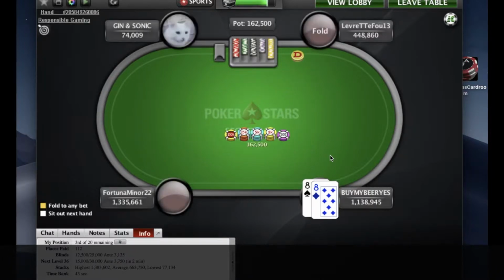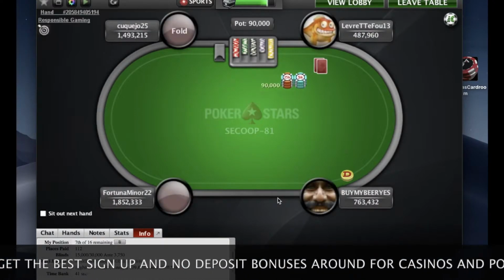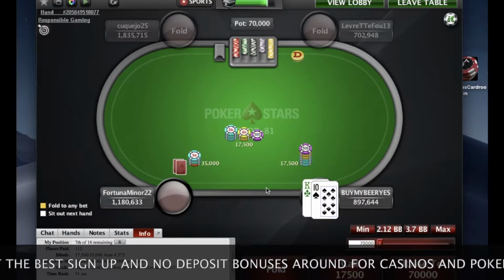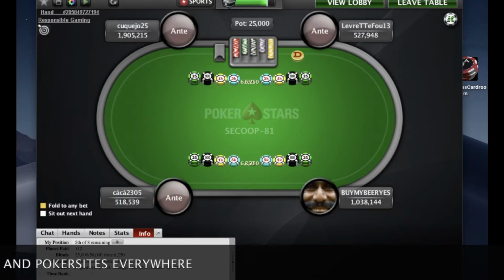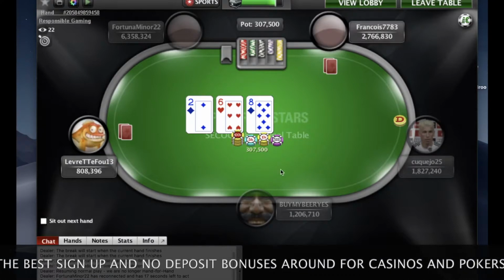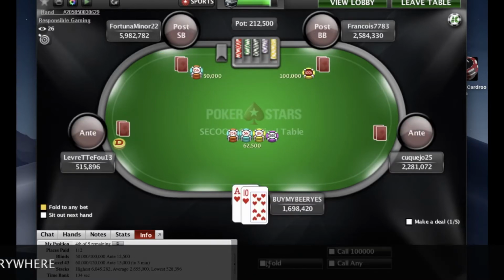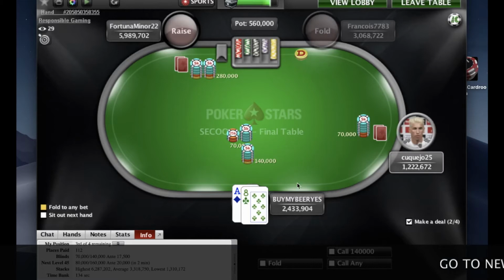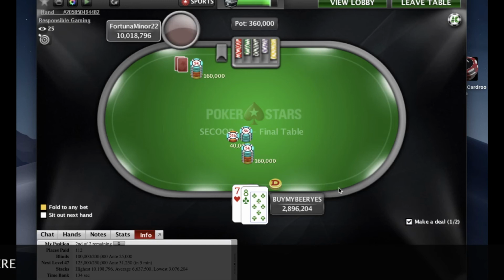Playing Poker for €7,800.00! 4 Max SECOOP TURBO, FINAL TABLE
We build our stack and take a run at the title of this SECOOP €50 Turbo 4 Max tournament